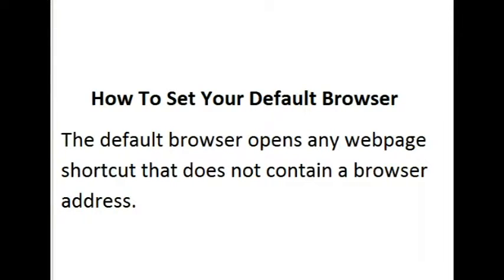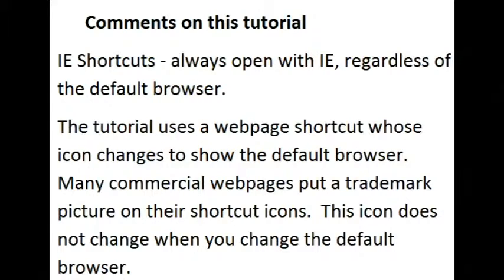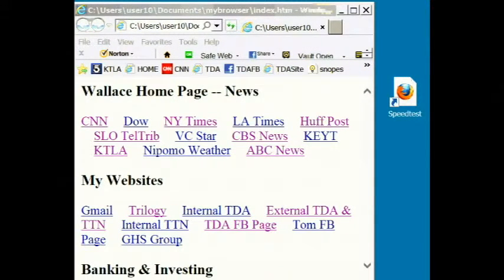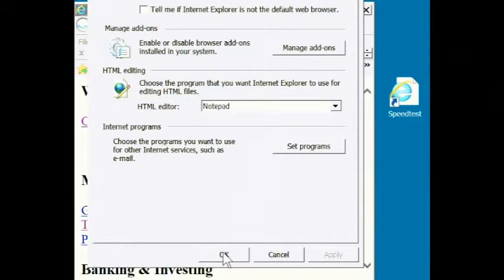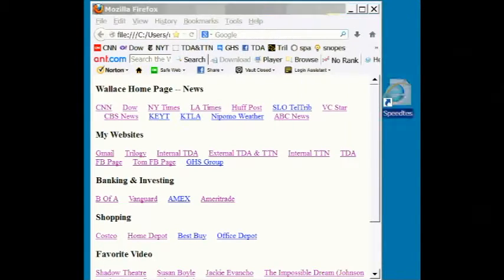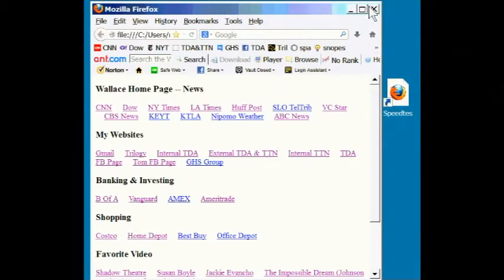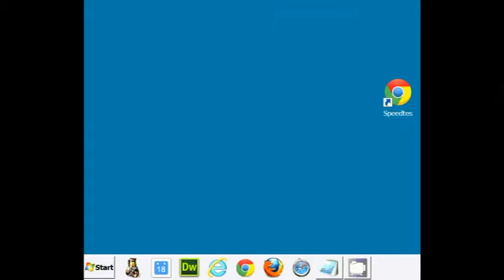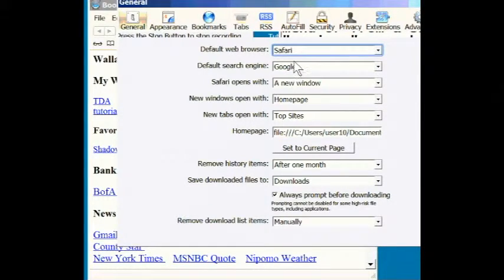How To Set The Default Browser